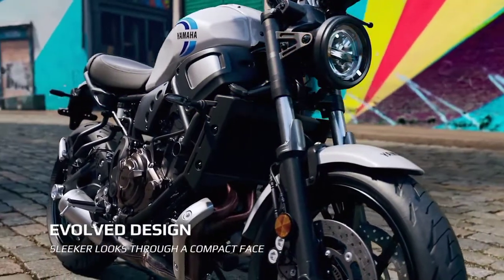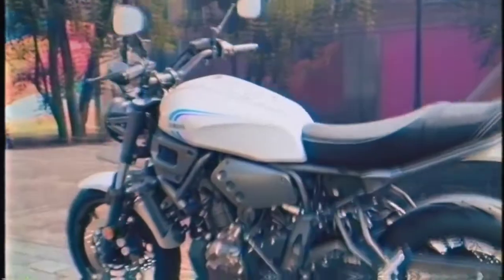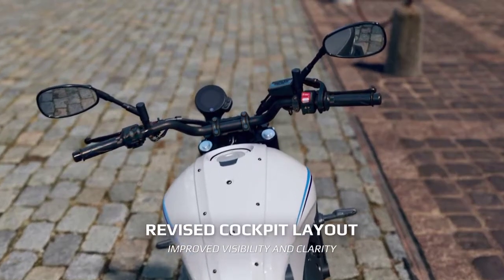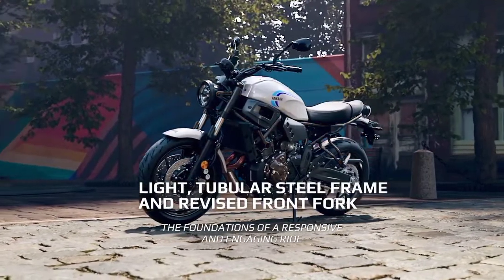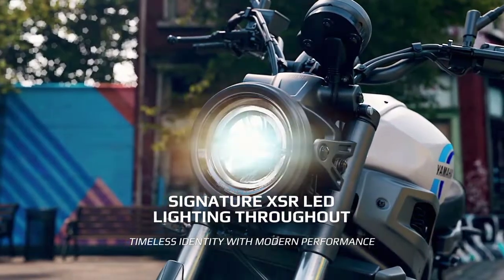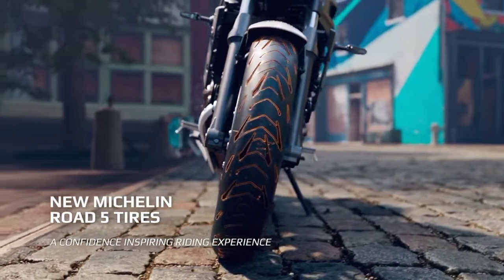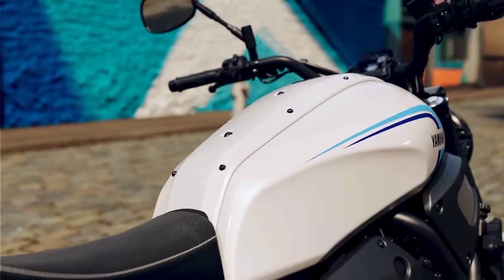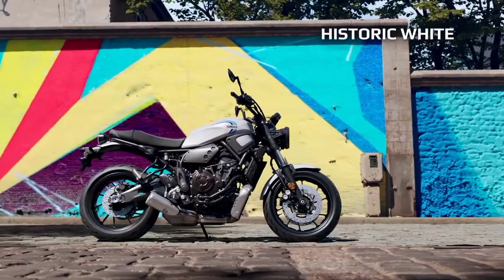YAMAHA XSR700 2022 SPECS AND FEATURES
Yamaha XSR700 Summary
The XSR700 comes with a retro design and it is offered in radical white and rapid red colour combination. It gets a vintage-inspired headlight like the other Yamaha XSR series bikes and its two texture leather seat gives it a premium touch. It comes with a diamond type frame and it is fitted with a lightweight aluminium fuel tank. The Yamaha XSR700 gets a telescopic front fork and a link-type rear suspension. This retro bike comes with a 282 mm front disc brake and a 245 mm rear disc brake. Yamaha has also equipped this bike with a dual-channel ABS system but it doesn’t get traction control.
The Yamaha XSR700 comes with a 689cc two-cylinder engine that is developed using Yamaha’s crossplane philosophy. Its engine is liquid-cooled and it comes with a 6-speed manual transmission. It produces 74.8 PS maximum power and 68 Nm of maximum torque. The Yamaha XSR700 mileage is nearly 22 km/l as claimed by the brand. It has a kerb weight of 186 kg and the wheelbase of this bike is 1,405 mm. It comes with a fully digital round-shaped instrument console and it gets a halogen headlight. The XSR700 has a seat height of 835 mm and its ground clearance is 140 mm.

Yamaha XSR700 Price in Philippines
The Yamaha XSR700 price in the Philippines is ₱ 479,000. The latest model of this retro bike is expected to launch soon in the market. It competes with the Kawasaki W175, Triumph Street Twin, and Ducati Scrambler Icon in the market. Yamaha also sells a special tribute edition of this bike but it is sold in limited countries only.